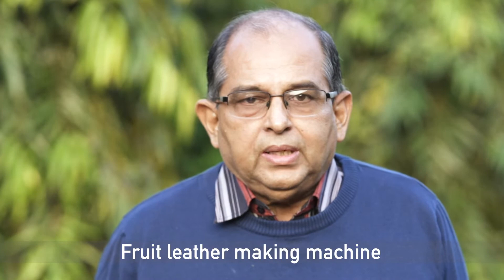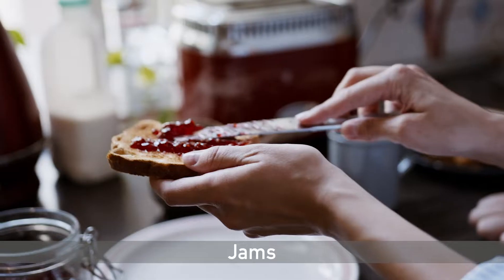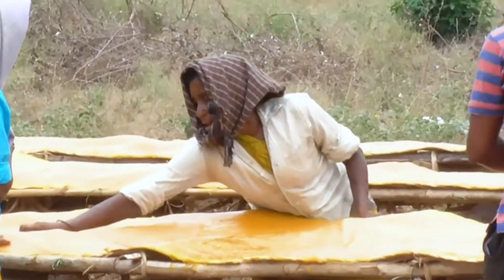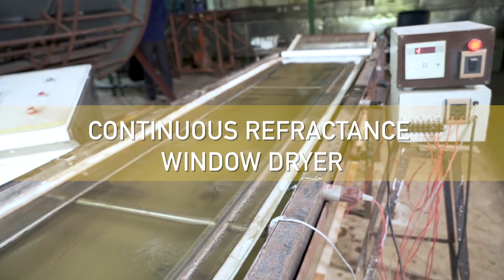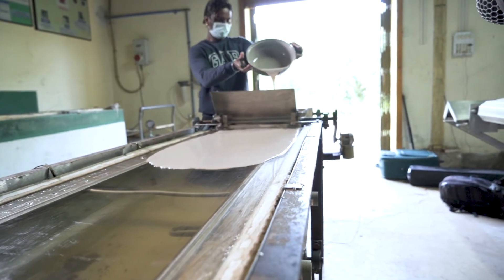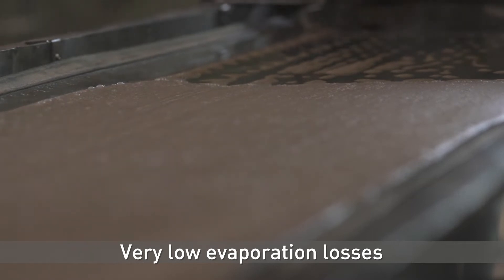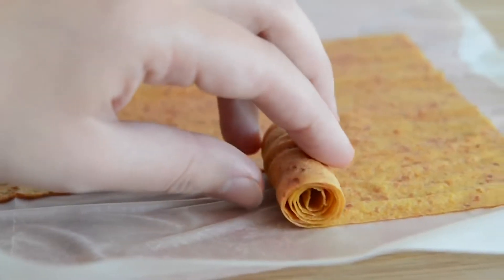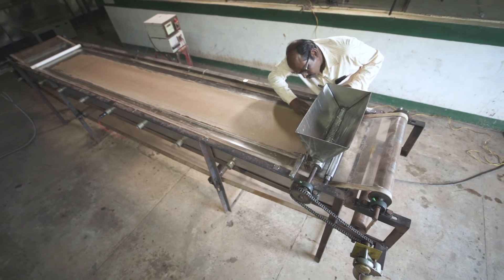Continuous Refractance-Window Dryer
Many fruits and vegetables are used for edible and non-edible products that we all use. They are dried using conventional methods like sundrying, which can introduce pollutants and other material into the mix. IIT Kharagpur brings innovative industrial technology that overcomes the problem while providing quicker and more efficient solution for drying.